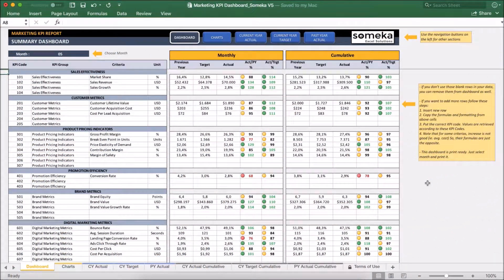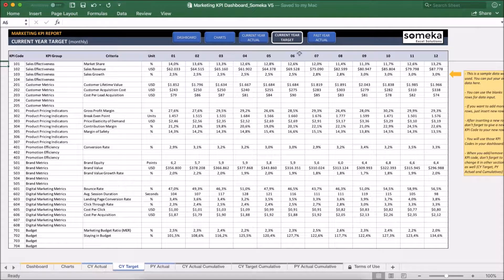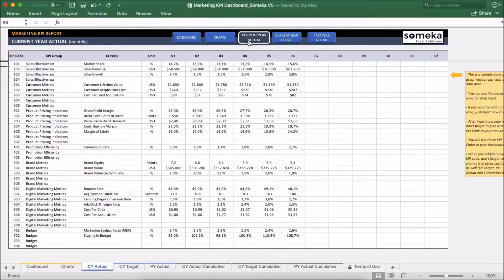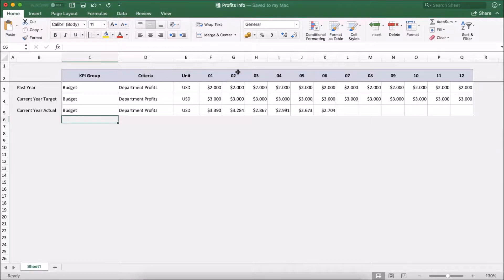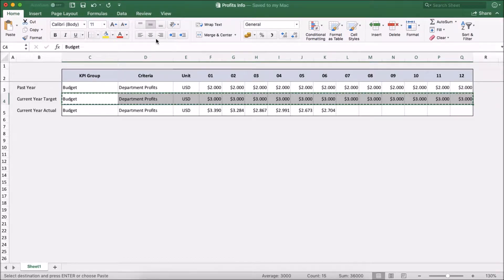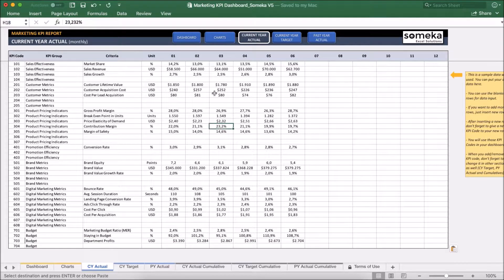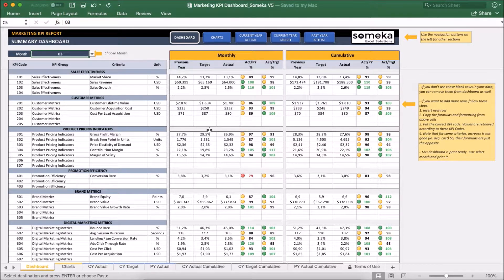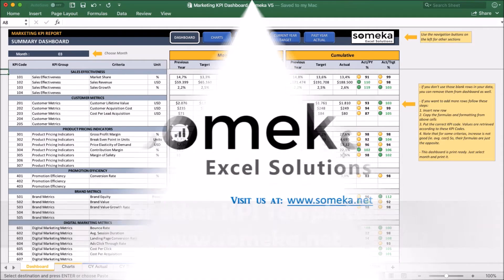Marketing KPI Dashboard | Key Metrics for Marketing Dashboard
This Excel Marketing KPI Dashboard Template incorporates 21 most used key metrics for Marketing Departments under 7 main categories and these are listed below:

➤ SALES EFFECTIVENESS
Market Share, Sales Revenue, Sales Growth

➤ CUSTOMER METRICS
Customer Lifetime Value, Customer Acquisition Cost, Cost Per Lead Acquisition

➤ PRODUCT PRICING INDICATORS
Gross Profit Margin, Break-Even Point in Units, Price Elasticity of Demand
Contribution Margin, Margin of Safety

➤ PROMOTION EFFICIENCY
Conversion Rate

➤ BRAND METRICS
Brand Equity, Brand Value, Brand Value Growth Rate

➤ DIGITAL MARKETING METRICS
Bounce Rate, Avg. Session Duration, Landing Page Conversion Rate
Ads Click Through Rate, Cost Per Click, Cost Per Acquisition

➤ BUDGET
Marketing Budget Ratio (MER), Staying in Budget

Marketing KPI Dashboard Excel Template Features:
# Professional Marketing Dashboard Excel Template
# Monthly and Cumulative analysis
# Comparison with Past Year and Target values
# Summary dashboard analysis supported with interactive charts
# Easy to use and nice design to be used in presentations
# Works both on Windows and Mac